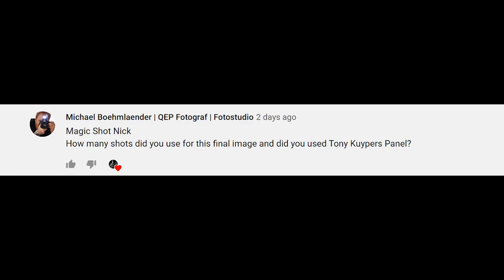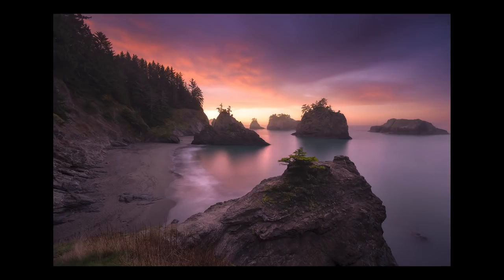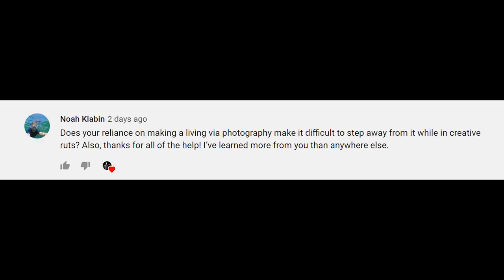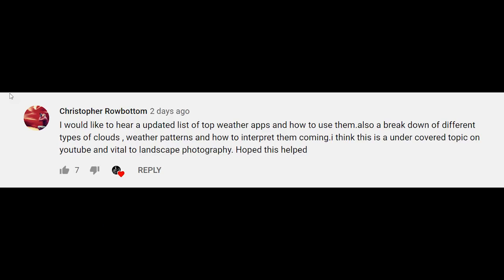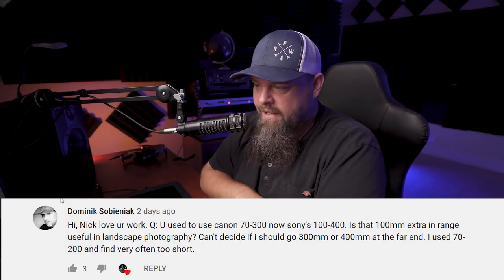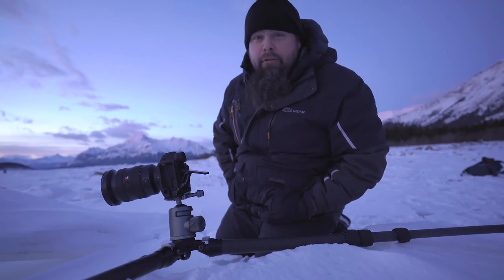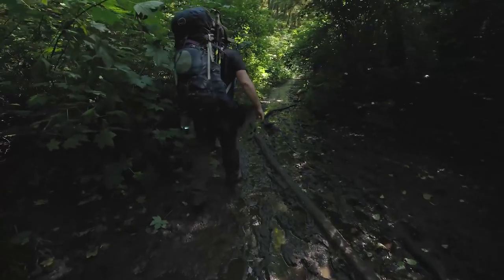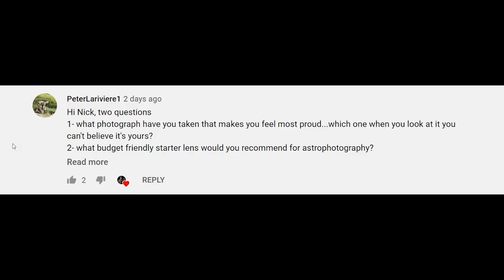Full time Landscape Photography? - Your questions answered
In this video I answer the questions that came in from subscribers over on the community tab.  I go through about 15 questions in this video.  I wanted to get to all of them, but well... that would have been a long video indeed.